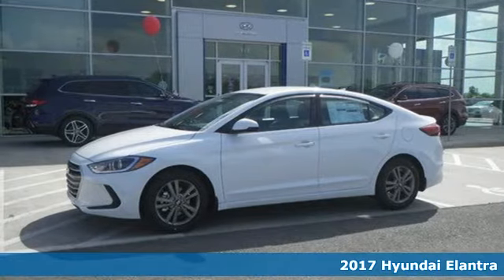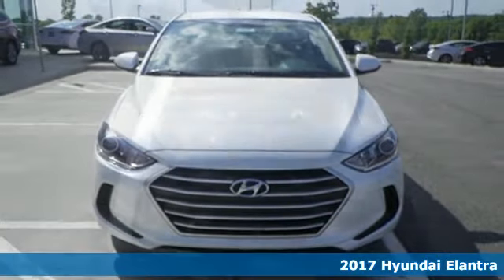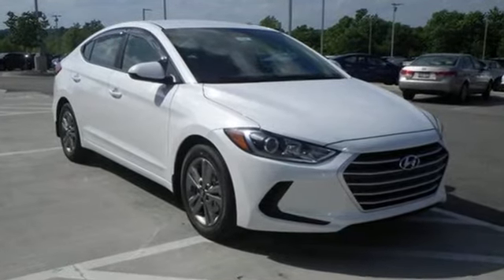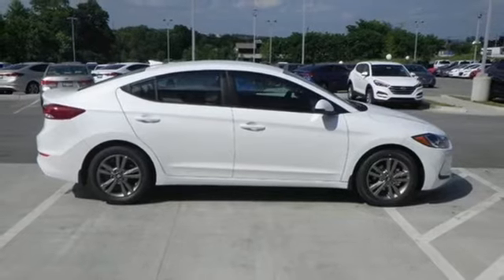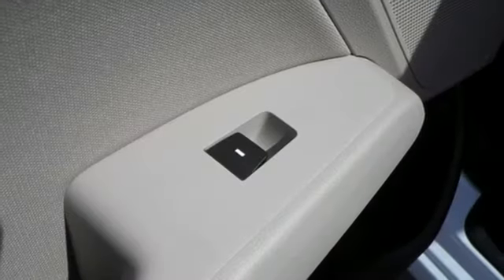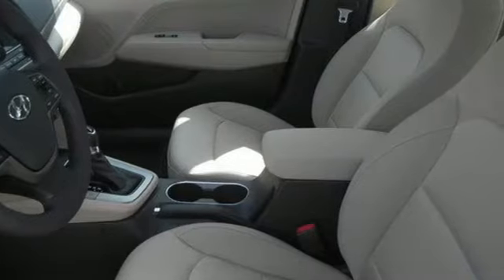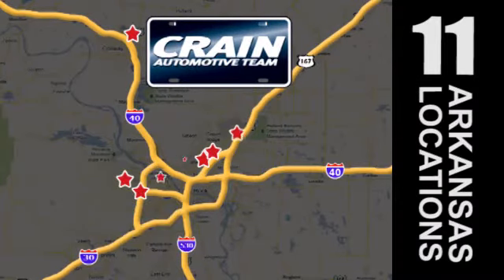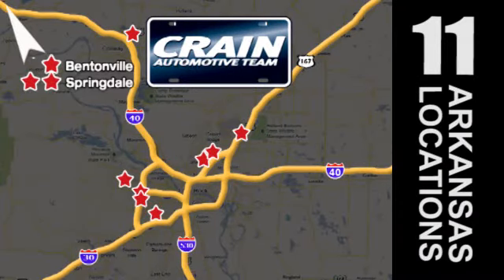New 2017 Hyundai Elantra Fayetteville AR Springdale, AR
Year: 2017
Make: Hyundai
Model: Elantra
Trim: POPULAR PACKAGE
Engine: 2.0L 4-Cyl Engine
Transmission: Automatic
Color: Quartz White Pearl
Interior: Beige
Stock #: 7HF4527
VIN: 5NPD84LF7HH199015
Contact Crain Hyundai of Fayetteville today for information on dozens of vehicles like this 2017 Hyundai Elantra SE. Everyone hates the gas pump. Skip a few gas stations with this super fuel efficient HyundaiElantra. The Hyundai Elantra SE will provide you with everything you have always wanted in a car -- Quality, Reliability, and Character. Just what you've been looking for. With quality in mind, this vehicle is the perfect addition to take home. More information about the 2017 Hyundai Elantra: The Elantra competes with other compact cars such as the Toyota Corolla, the Ford Focus and the Honda Civic in one of the most competitive segments in the United States. With so much competition, prices are kept relatively low despite every manufacturer trying to outdo one another with their features and amenities. The redesigned 2017 Elantra is no different, offering a bevy of new features after its redesign, while actually entering the marketplace with a base price that is $100 less expensive than last year's model. Of course, as always, Hyundai offers one of the best warranties in the business, with a 10-year/100,000 mile warranty offered on every Elantra sold. Strengths of this model include premium features on the Limited model, fuel efficient engines, Refined driving experience, and good use of interior space Every new and pre-owned vehicle is backed by the Crain Commitment, including our 100% low price guarantee, a 100 hour love it or leave it exchange policy, and a 100 year 100,000 mile warranty. The Crain Team's Got 'Em!

Address:
1919 West Foxglove Drive